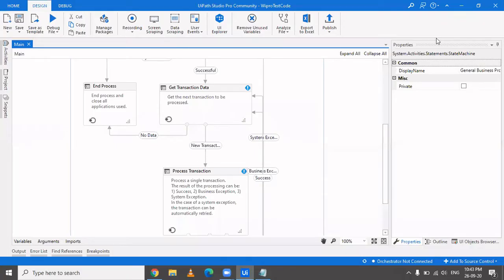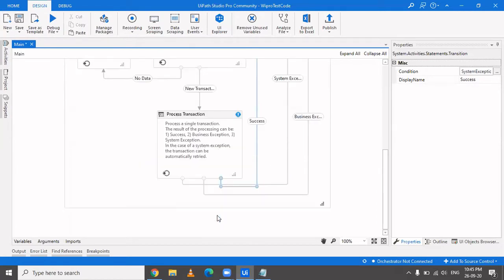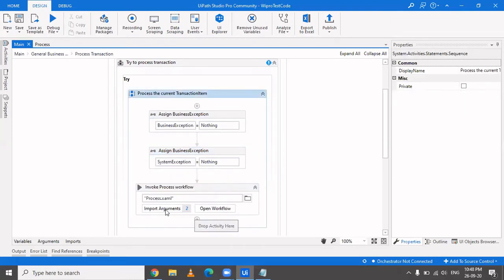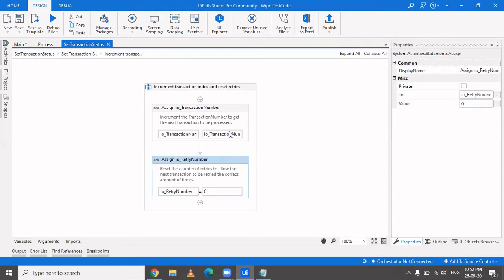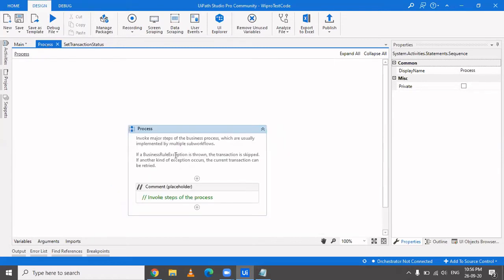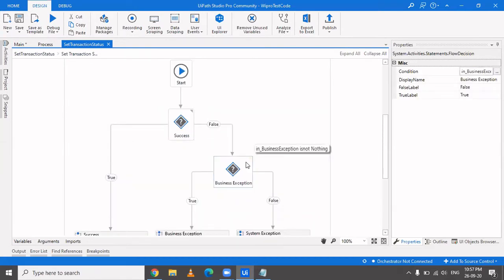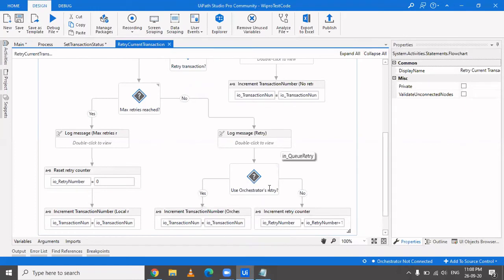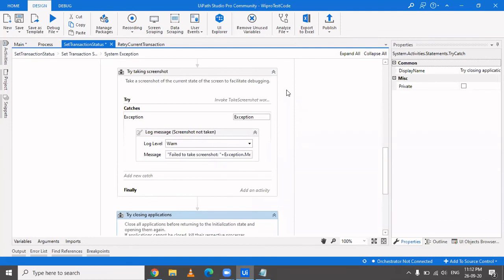Deep Dive Into ReFramework Architecture | Process Transaction State | UiPath | Anmol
Robotic Enterprise Framework, an efficient and error tolerant way to build and deploy RPA processes. In this video, the state where business logic is usually placed has been discussed i.e., Process Transaction state.

Happy Learning!